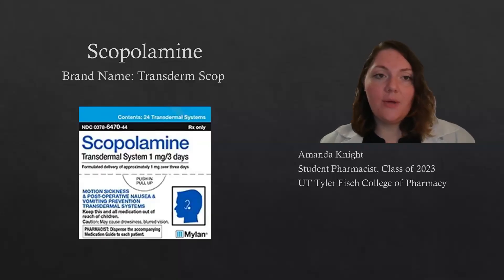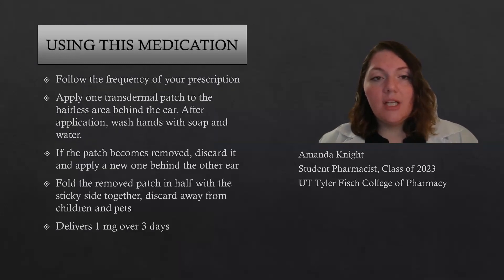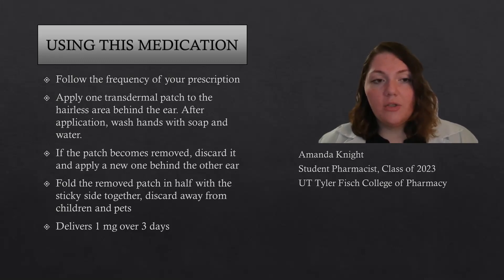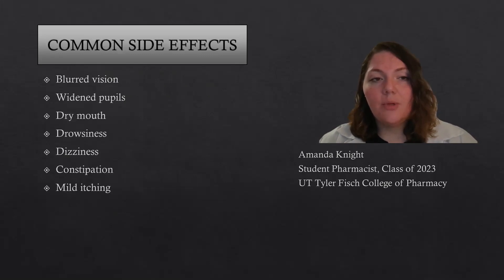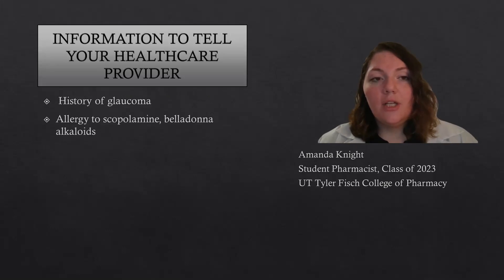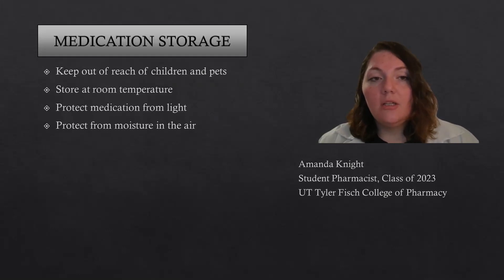Scopolamine Patch Counseling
Important information to know when using Scopolamine Patch!

Amanda Knight
Student Pharmacist, Class of 2023